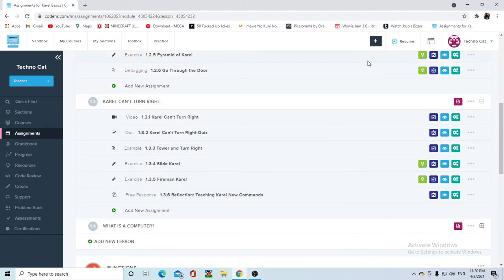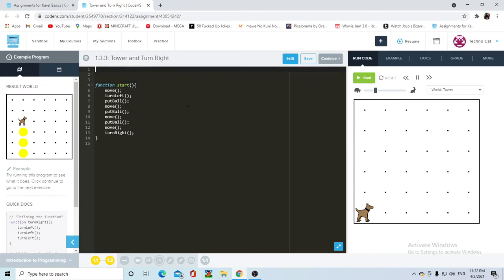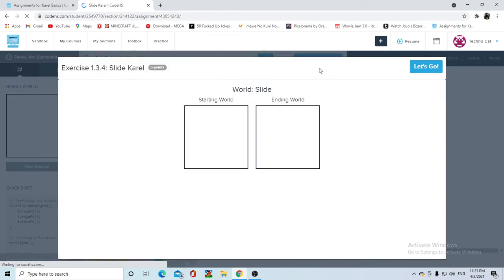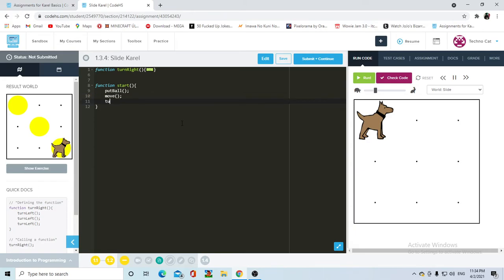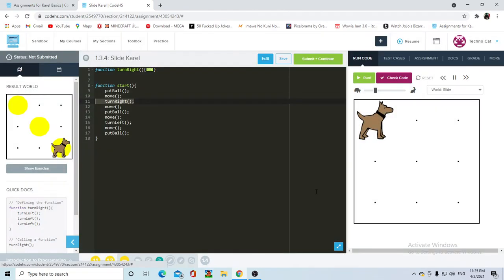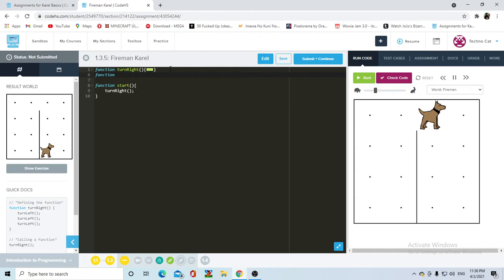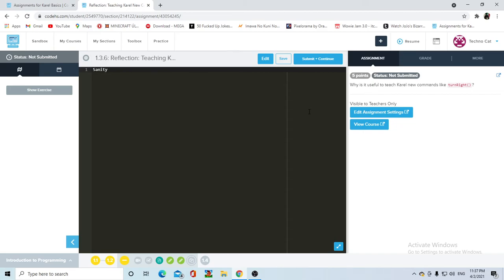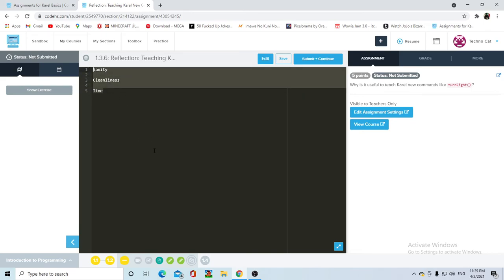Karel Can't Turn Right!|CodeHS Tutorial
In this video I go over a very short unit on CodHS, this unit serves as an introduction to functions whch I had previously talked a lot about; leave a like and subscribe if you enjoyed or found this helpful, comment any questions or concerns below, stay safe!